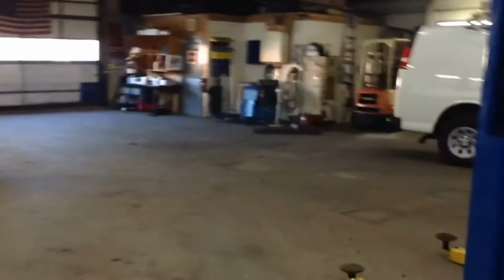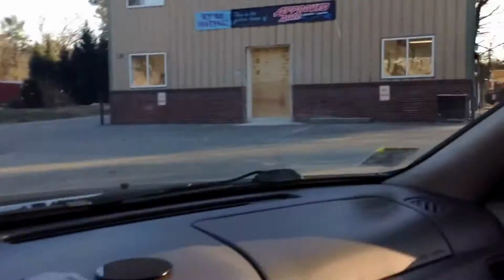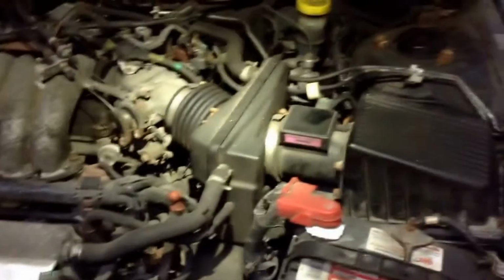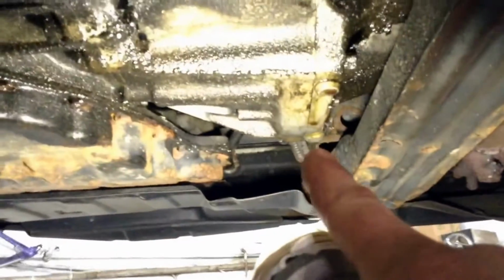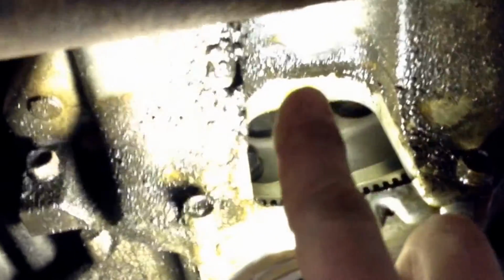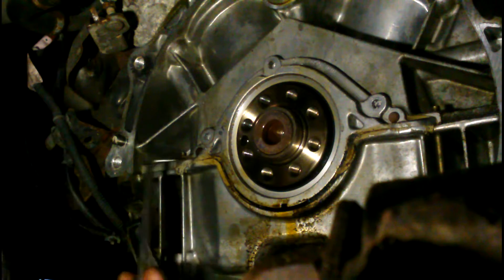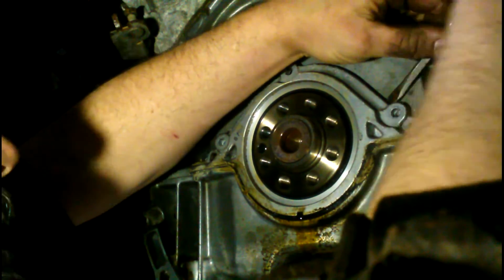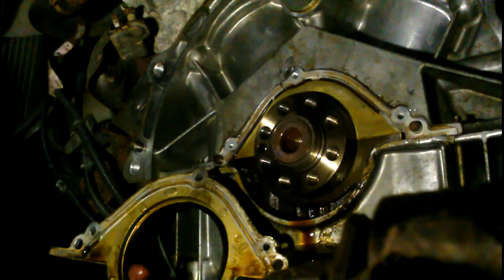Infinity Rear Main Seal Woes..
It's a big job on an old car but someones gotta do it!